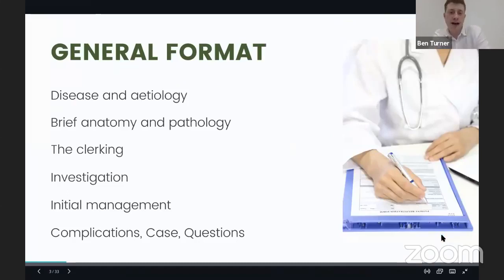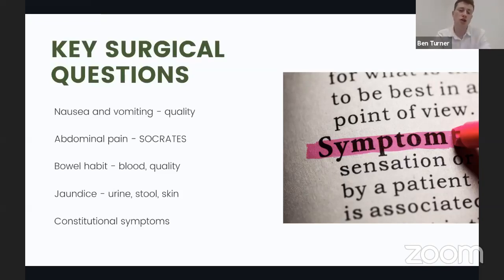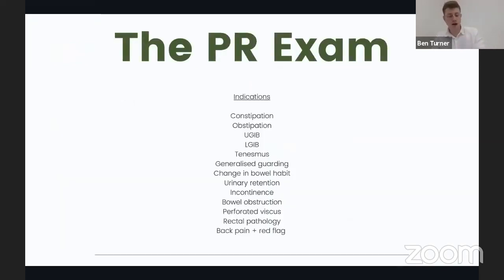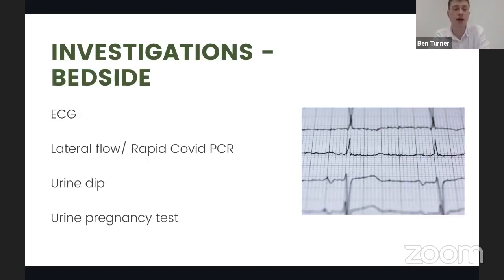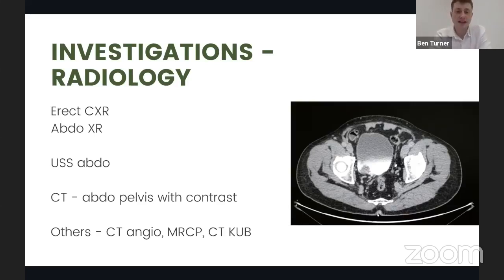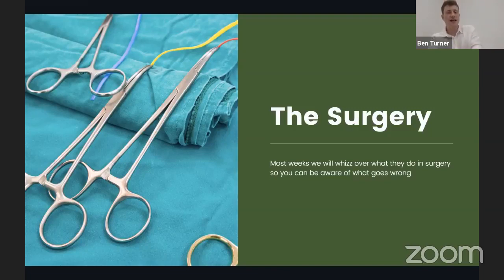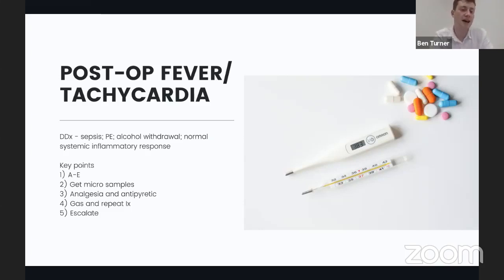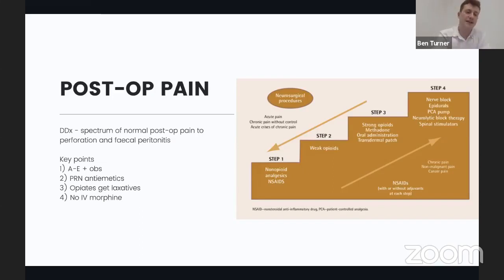The Acute Abdomen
For exclusive discount codes for Pastest, Medibuddy, Quesmed, Passmed and others, check out An introduction to the Mind The Bleep Surgical Sessions, a free 16 week course delivering the core, clinical information about surgery.

We want your feedback! Have your say now and get a certificate of attendance for surgical teaching